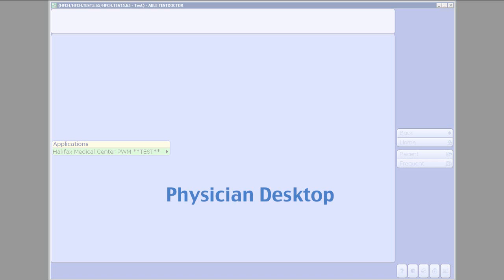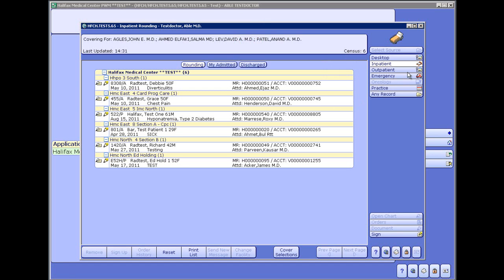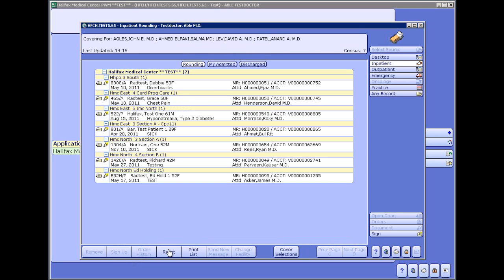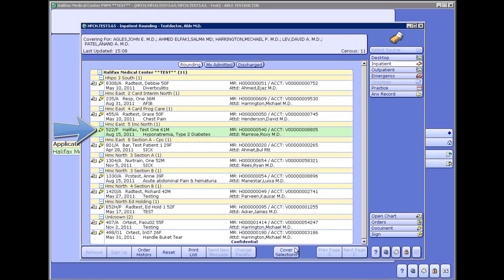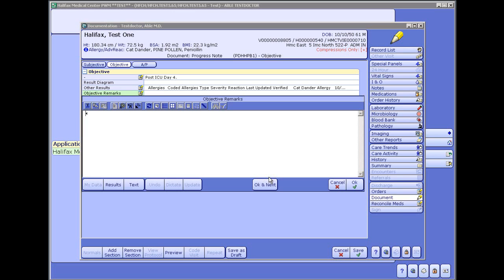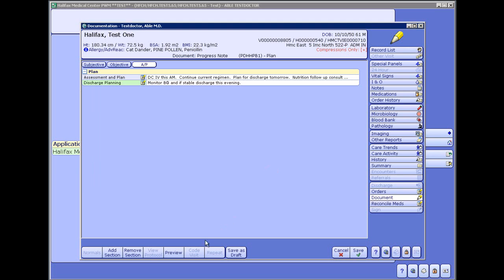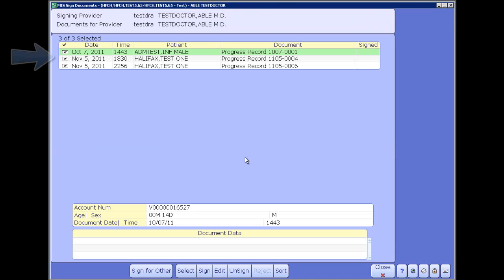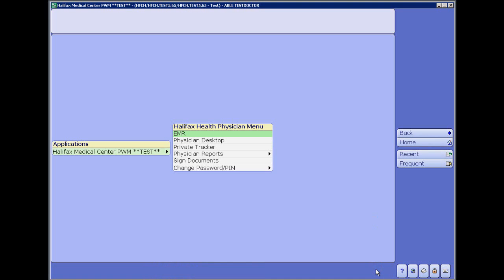Halifax Health EMR MEDITECH Review